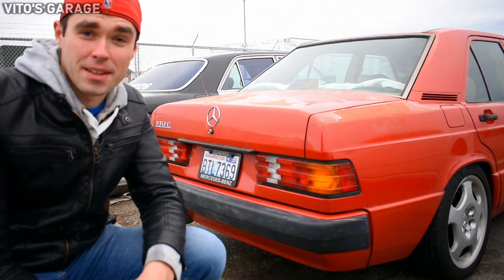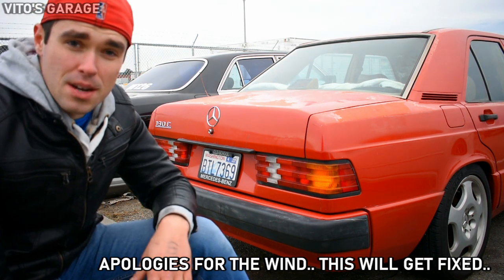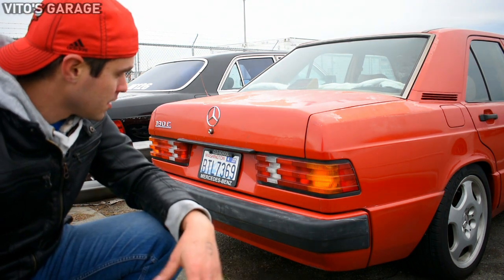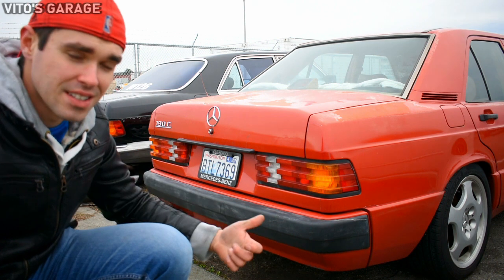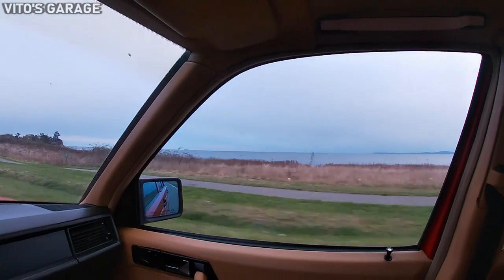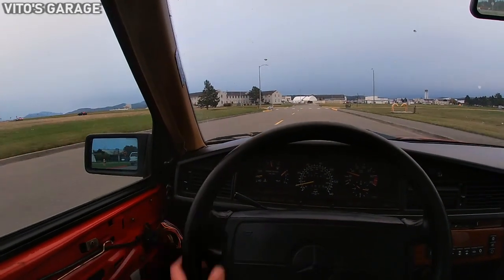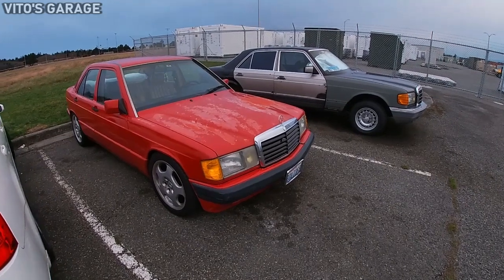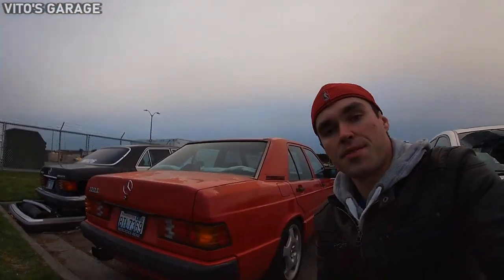Starting a 1991 Mercedes 190E After 1 Month! +Test Drive!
Hey Friends:)

I've been gone for a month but I am finally back home and let's try to start this legendary 1991 Mercedes 190E! Will it start?

I love socializing and meeting new people:
1) VITO'S GARAGE ON FACEBOOK: